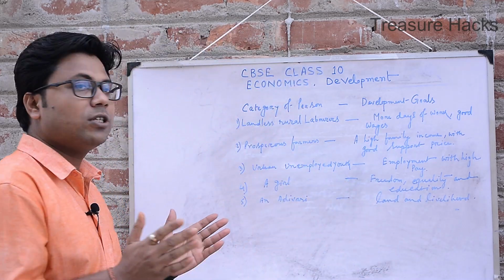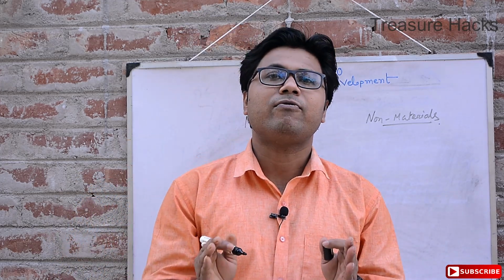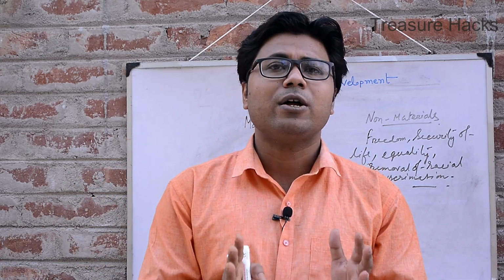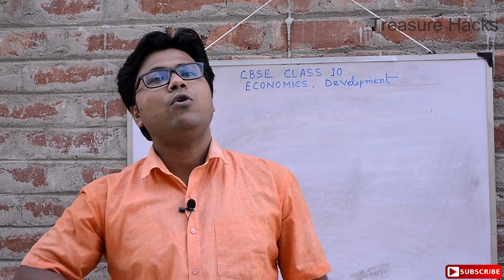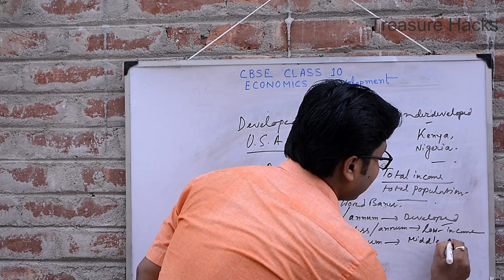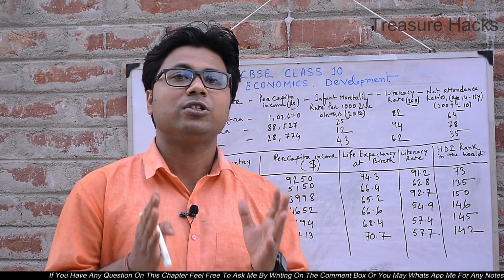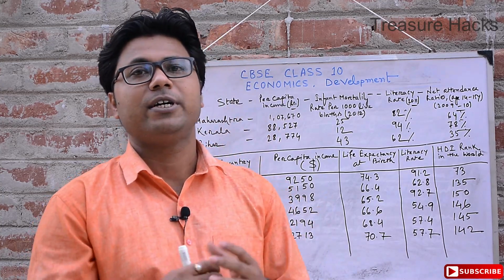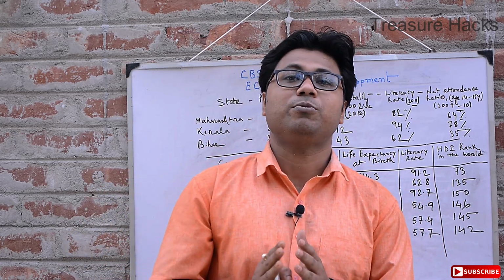CBSE Class 10 NCERT Economics Chapter 1 Development | Treasure Hacks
This video is on CBSE NCERT class 10 Economics chapter 1, Development. This will help students understand the chapter in a easy way with important questions discussed which will help them score good marks in exam.

My Gadgets ::::::

White Board

Green Screen